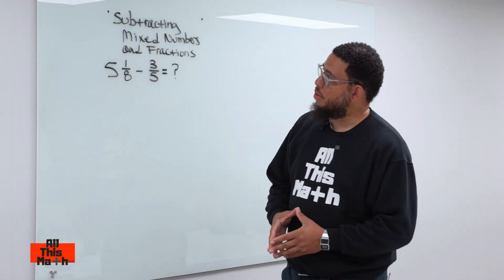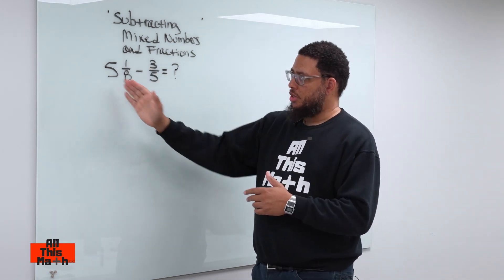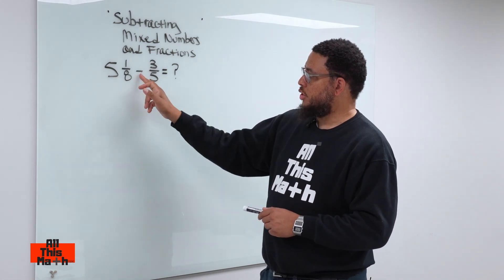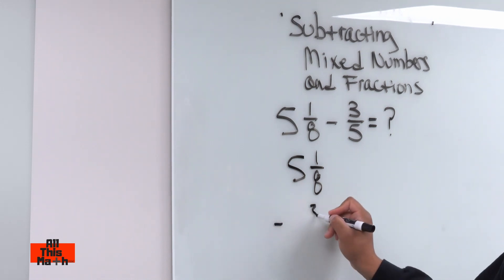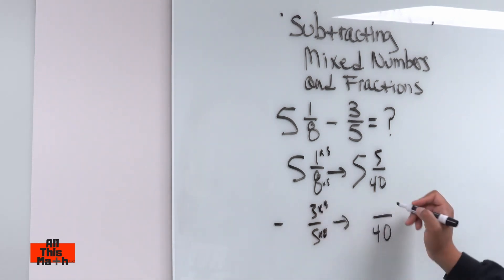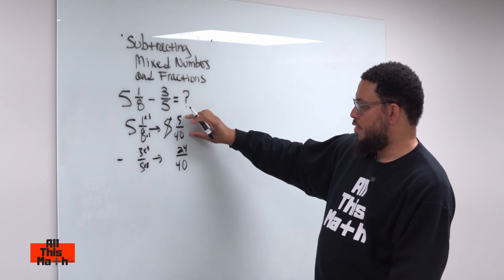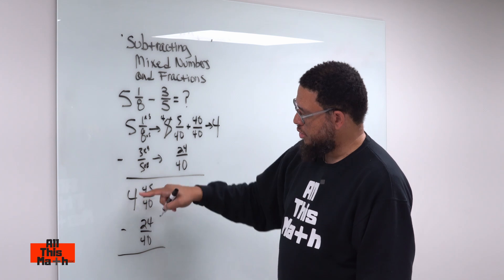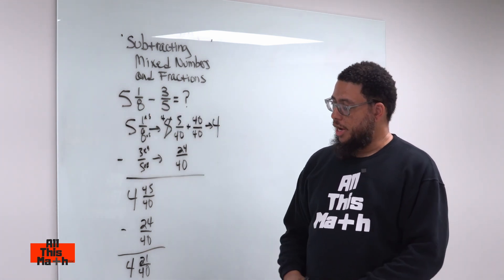Quickest Way To Subtract Mixed Numbers And Fractions| All This Math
In this video Professor Parker shows us how to subtract mixed numbers and fractions.